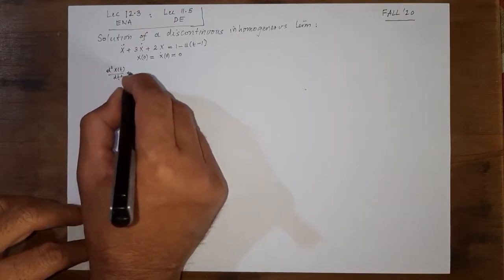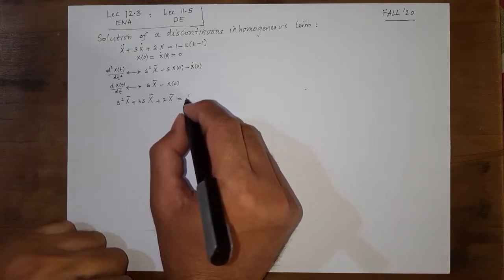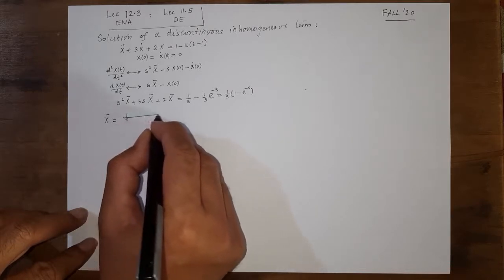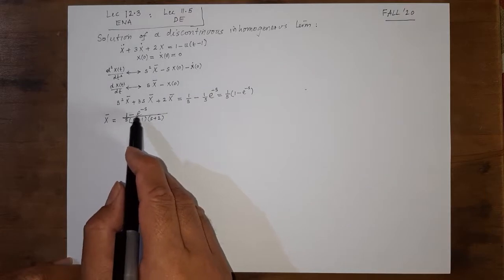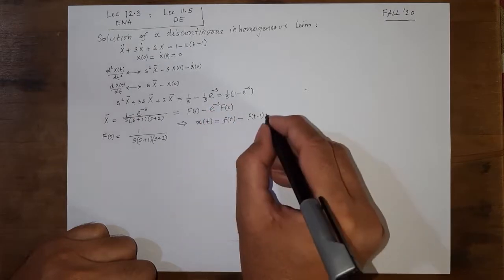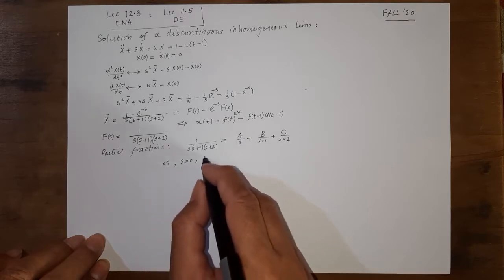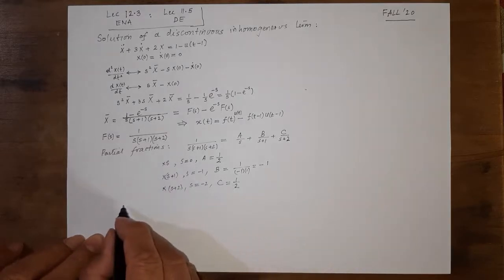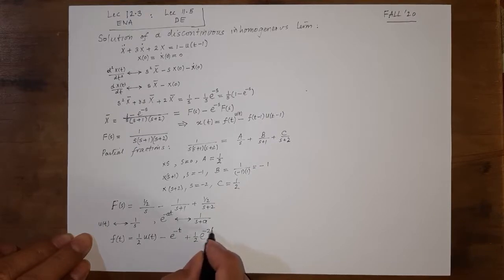DE 11.5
Week 11